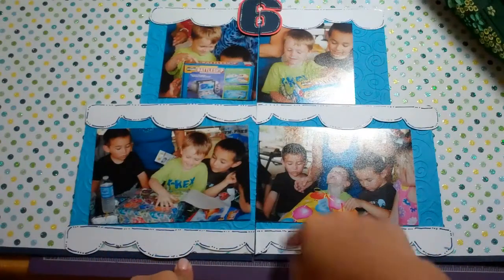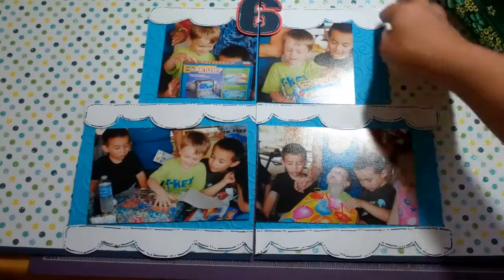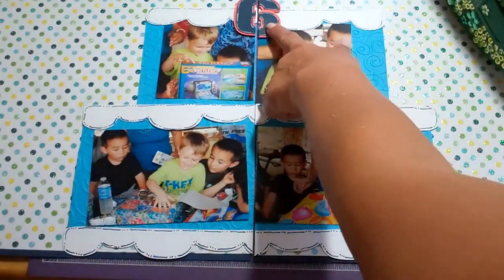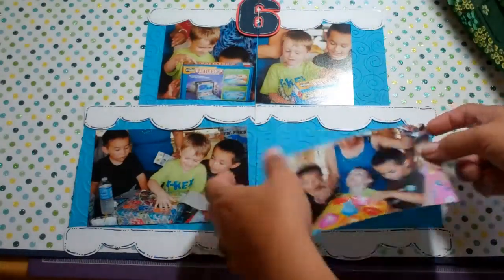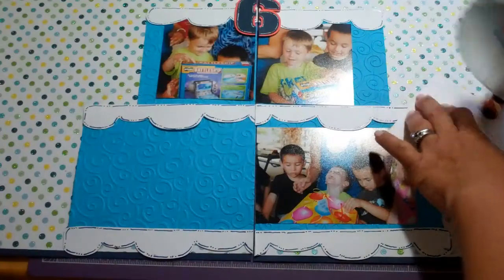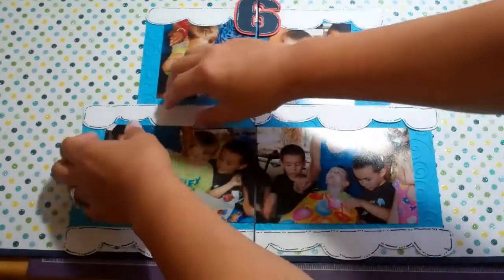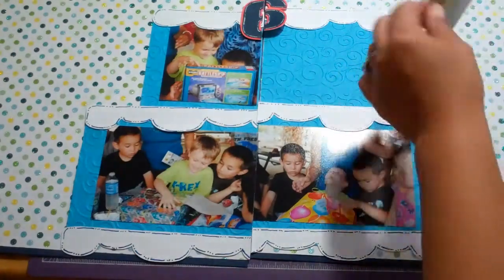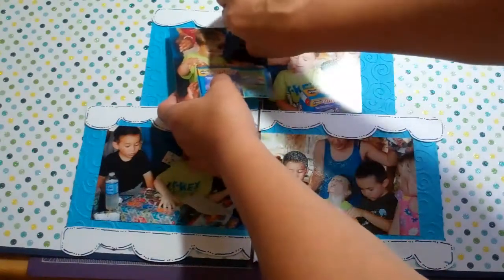I'm 6 Now LO Part 2